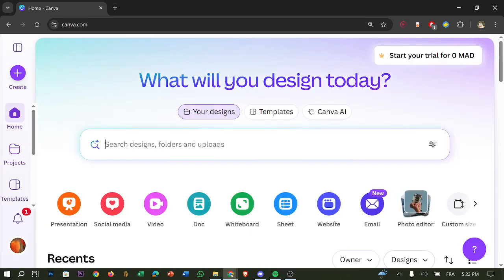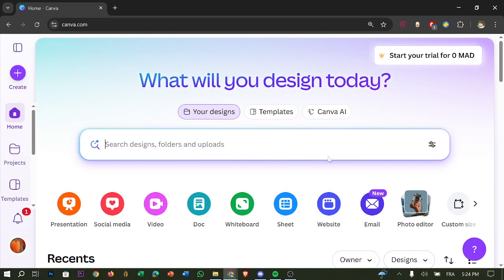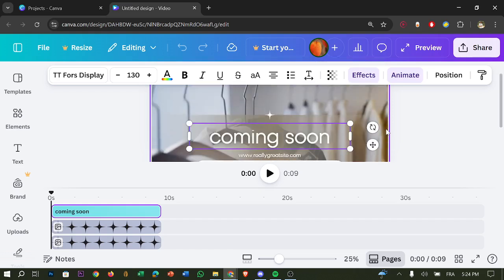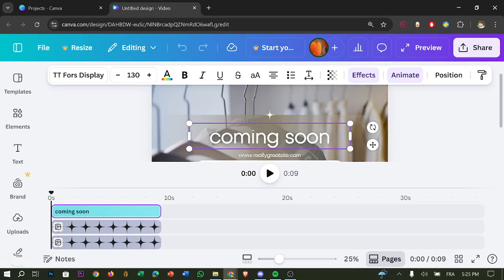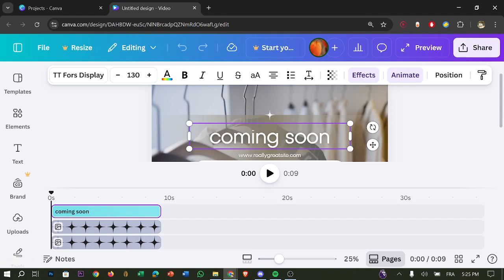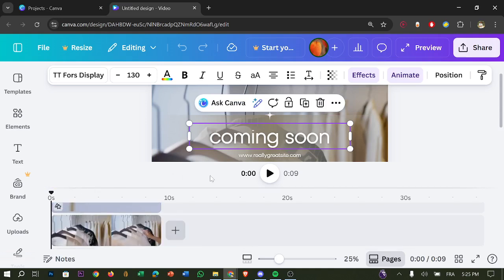How To Use Layers In Canva ! Tutorial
Today we talk about use layers in canva,canva tutorial,how to use layers in canva,canva for beginners,how to use canva